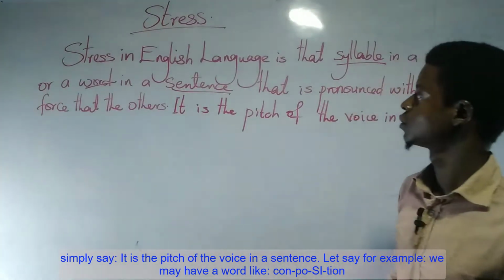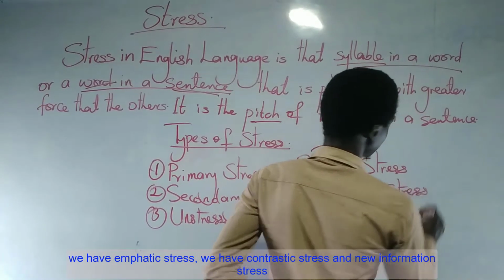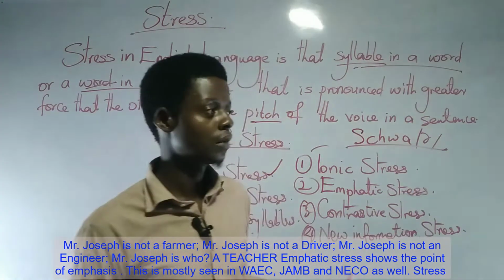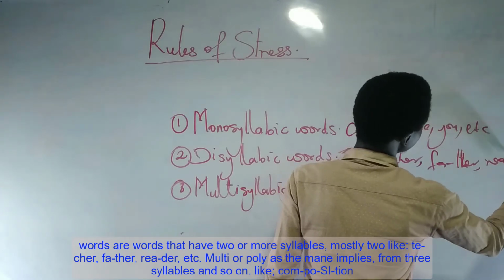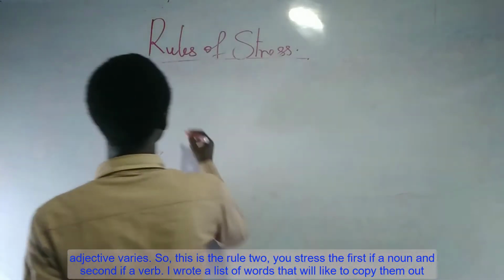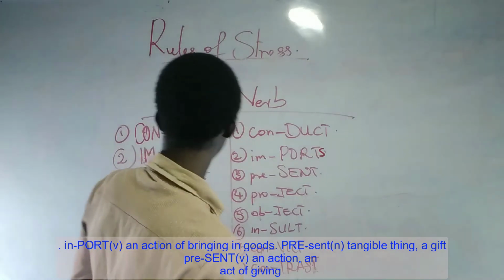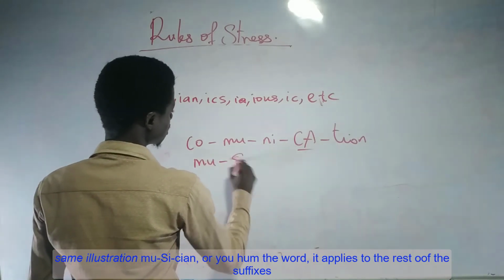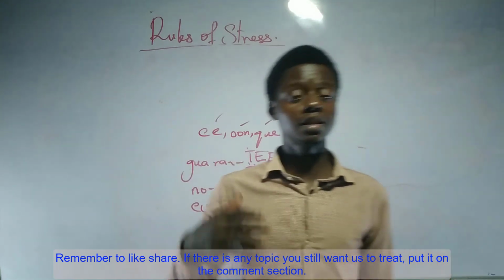What is Syllabic Stress?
In this lesson, you'll learn the definition of stress, types of stress, how to identify stress and the rules guiding stress.